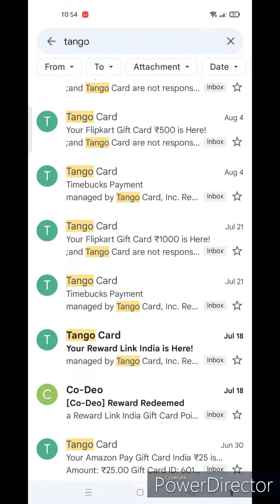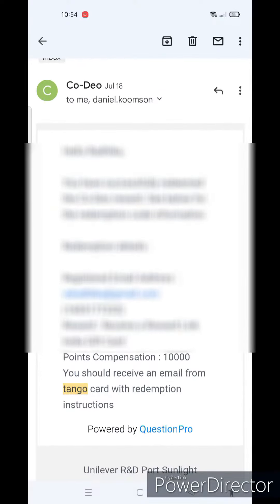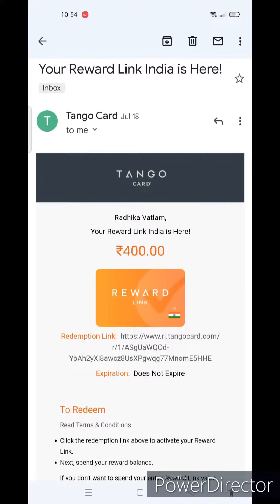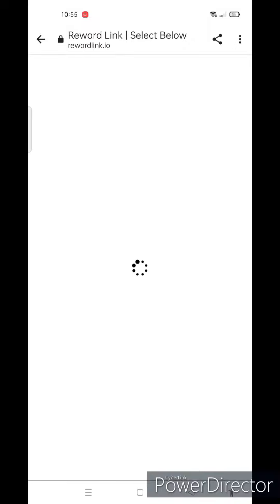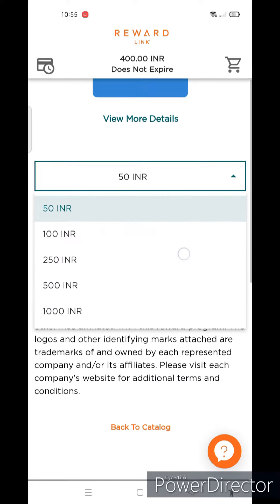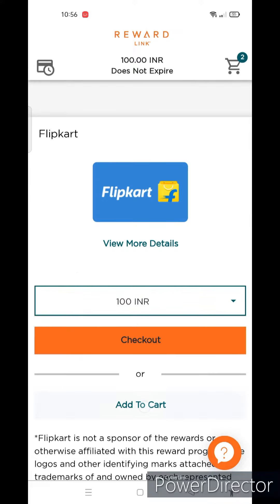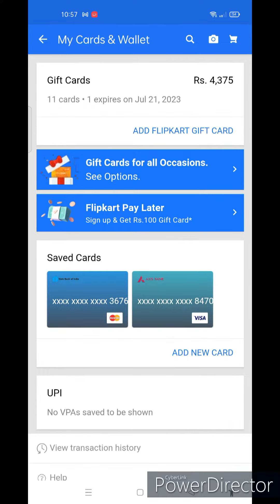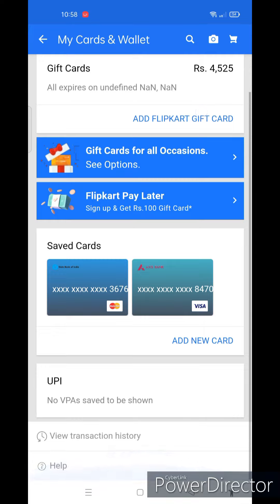co-deo payment proof||Earn Money Easily with Co-deo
||HOW TO EARN POINTS WITH CO-DEO AND HOW TO REDEEM.
||payment proof of Co-deo||
||Co-deo Payment proof||
Earn money online in your free time.
Earn free dollars with TIMEBUCKS.
work from home and earn dollars with TIMEBUCKS.
Easy and high paying GPT site TIMEBUCKS.
Best GPT site TIMEBUCKS for earning money online.
How earn money by watching YouTube videos.
earn money by watching advertisements
earn money by watching YouTube videos with engaged hits.
earn money by installing applications from tasks and offers
Complete offers to earn money
earn money by signing up for the websites.
earn money by filling surveys.
earn money by referring friends to TIMEBUCKS.
best part time jobs.
work from home and earn money with TIMEBUCKS.
How to earn money by watching YouTube.
By just signing the form below you will get $1 as bonus.